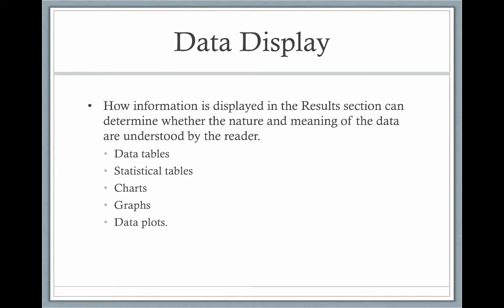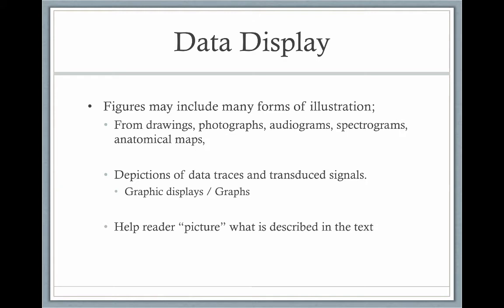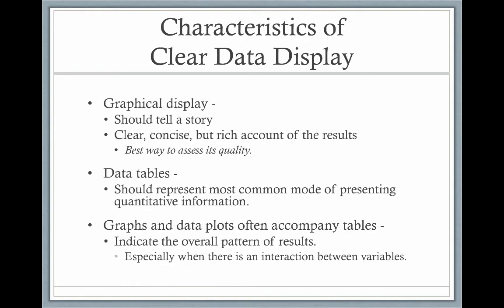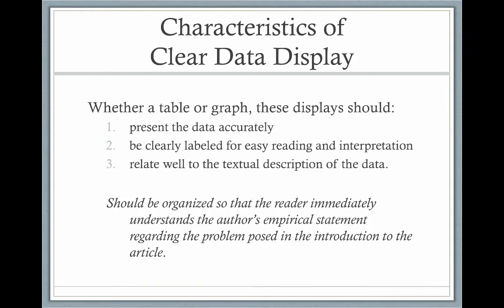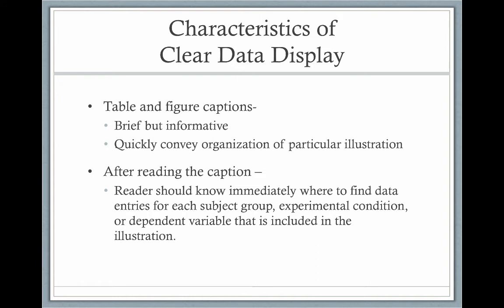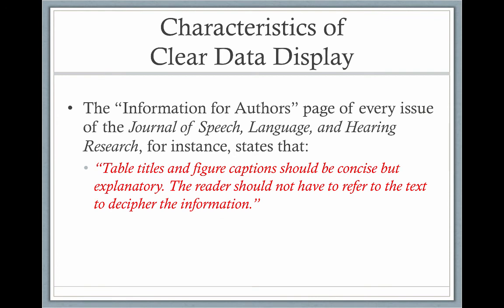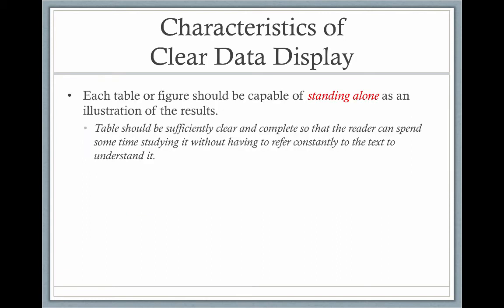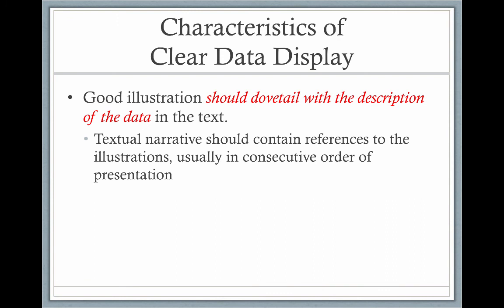Chapter 8 Part 5